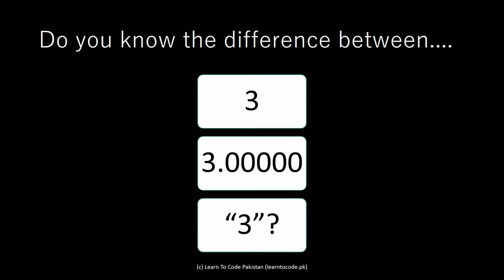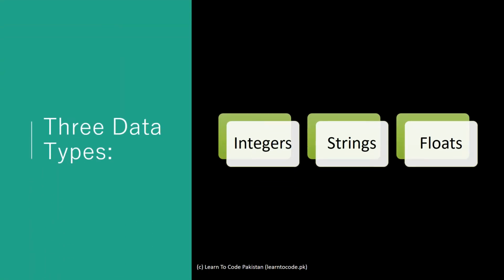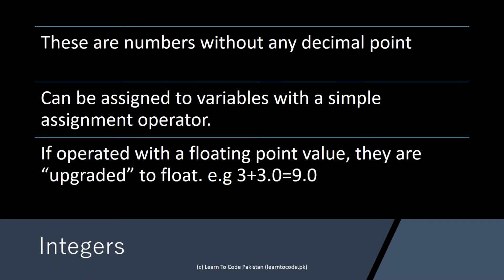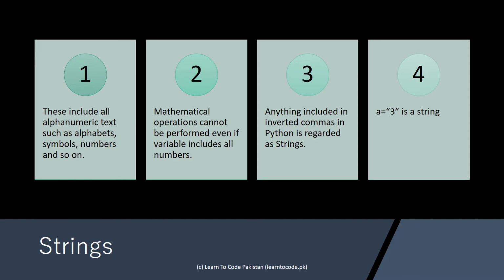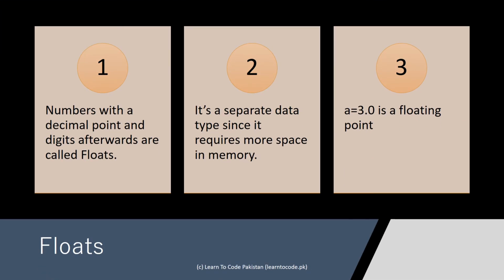Different Variable Data Types In Python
Generally, we deal with 3 Data Types in Python but there are more and we will discuss them later on.

Follow for more tutorials.